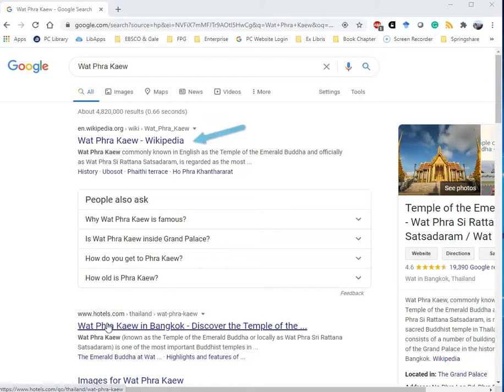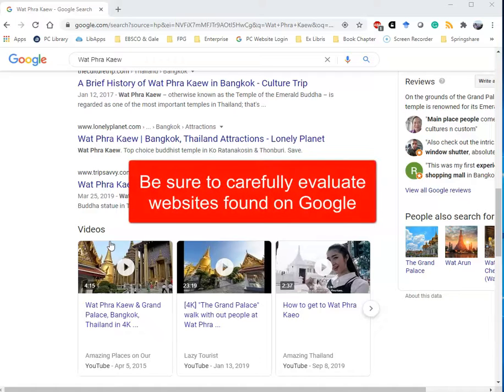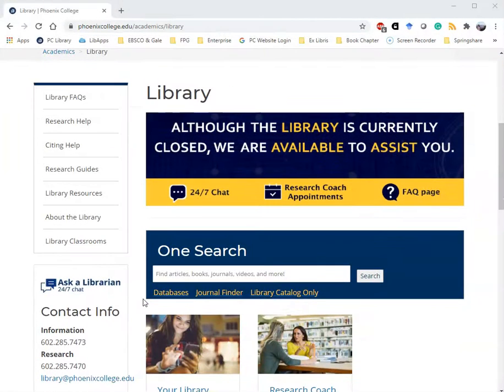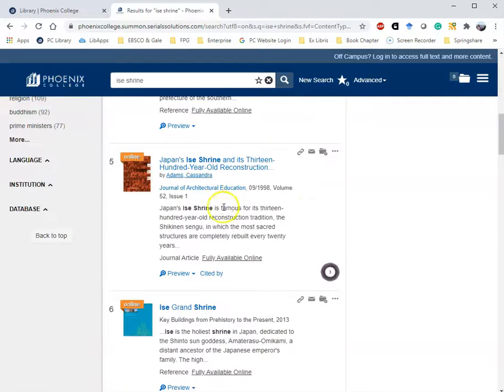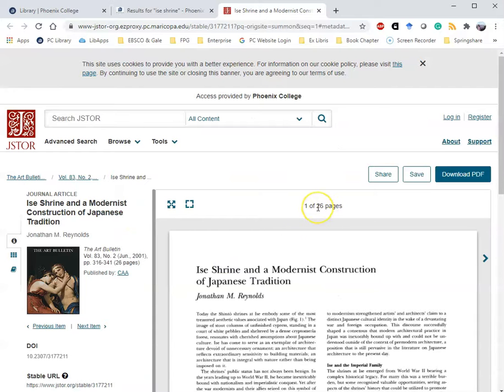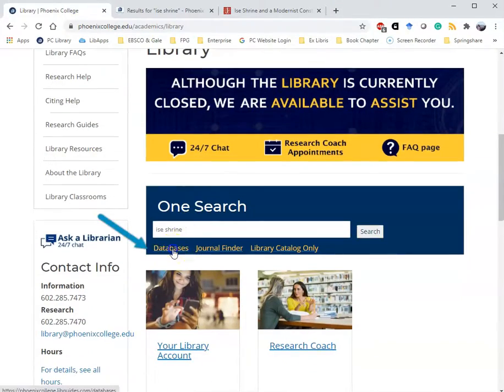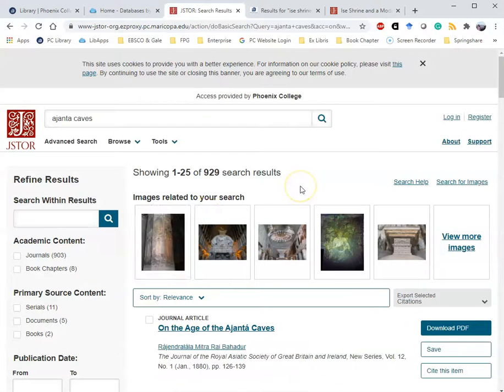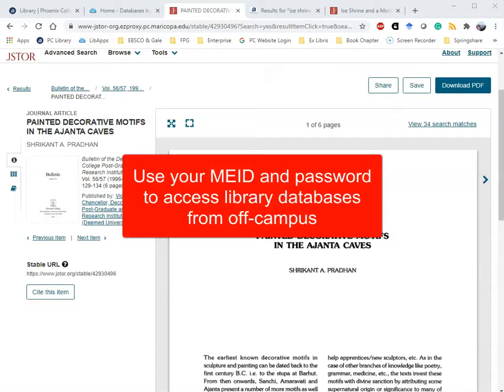ARH201 Global Art Reporter